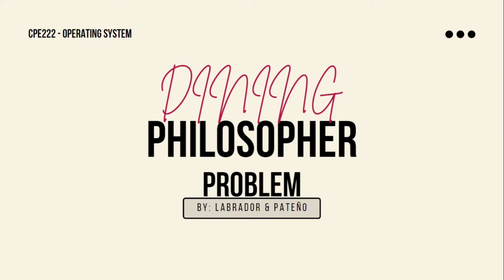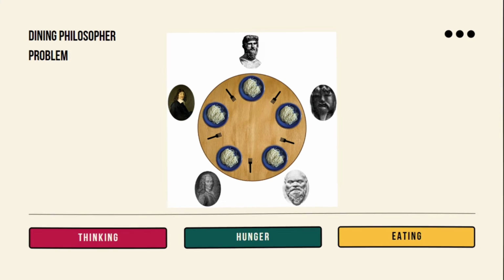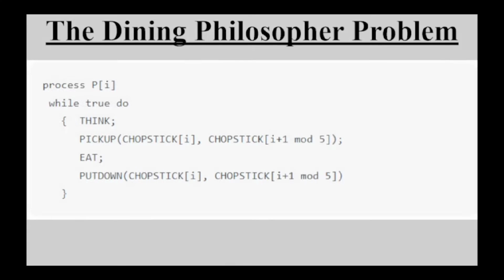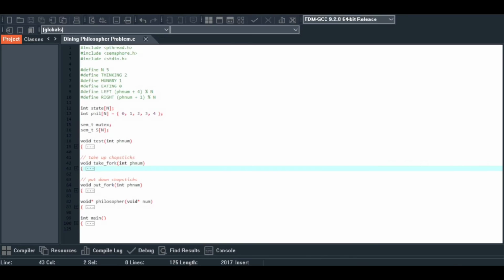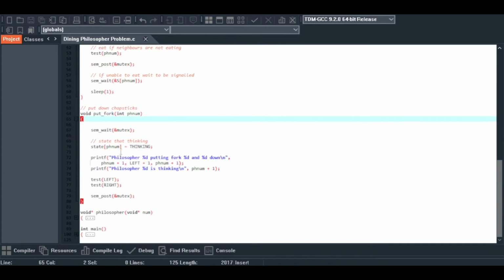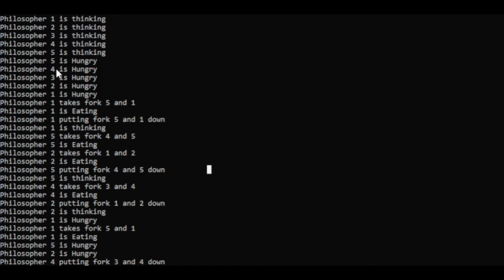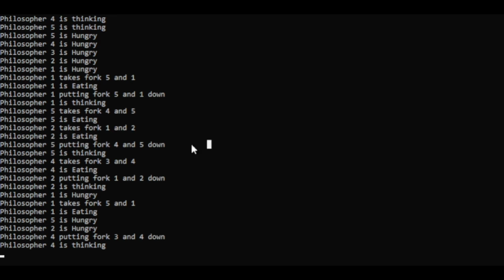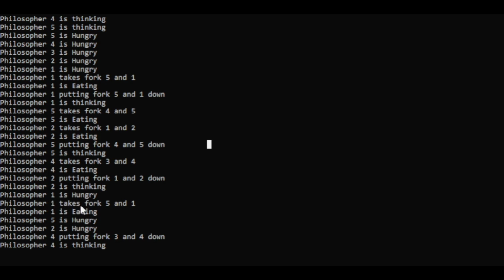Activity 5 | FinalPIT: Dining Philosopher Problem (Labrador & Pateño)